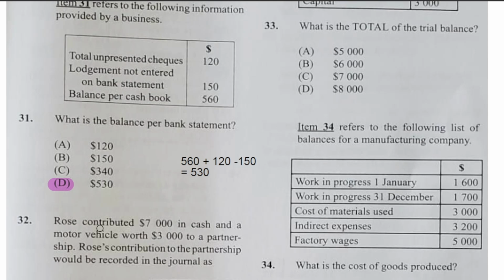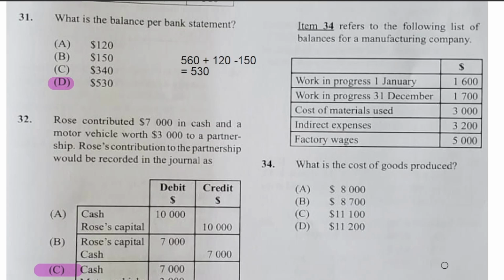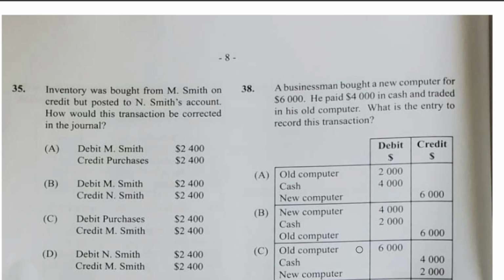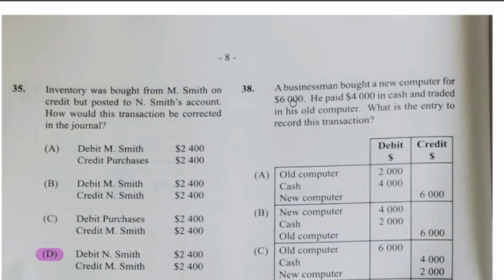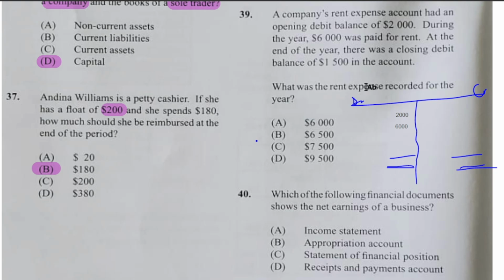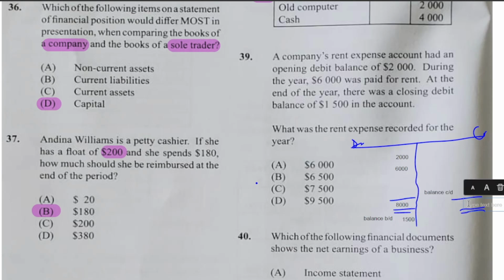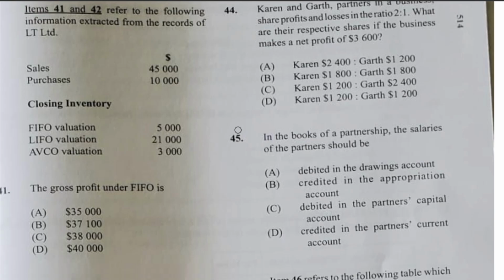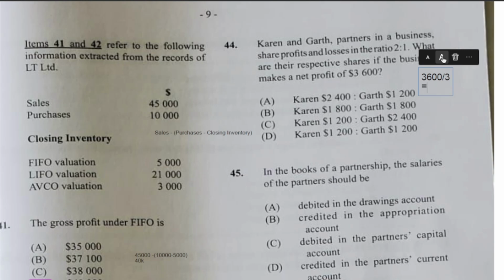PART 3 Principles of Accounts Paper 1, 2023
POA 2023 Paper 1